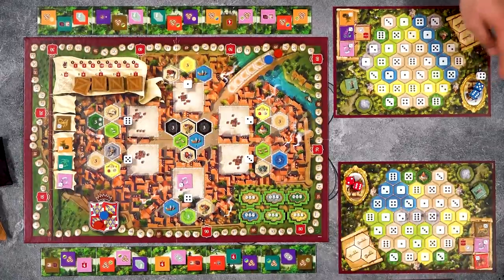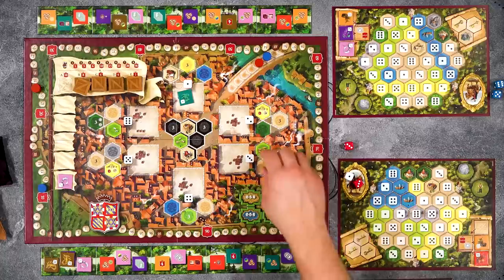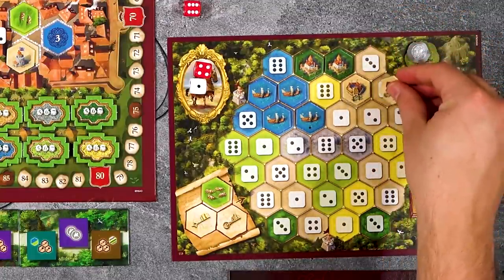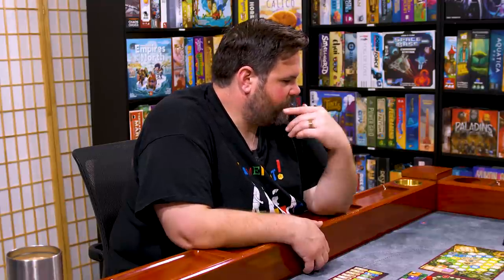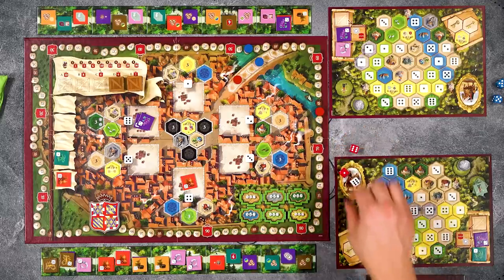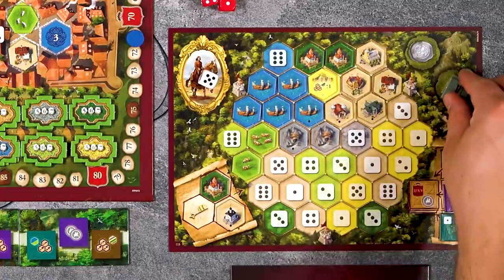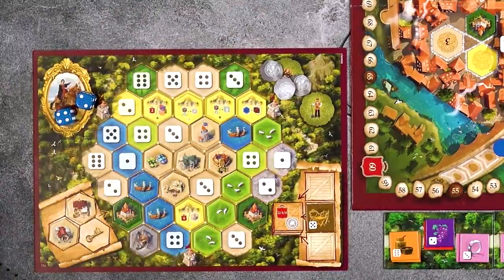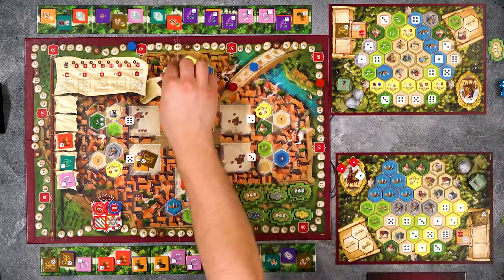The Castles of Burgundy Play Through | The Game Haus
Today on The Game Haus we are playing the new (though not newest) Castles of Burgundy! This version has some new art and a bunch of the little expansions! It's a great version!